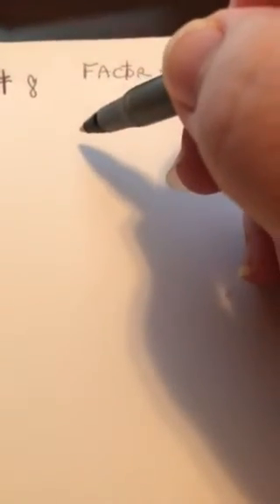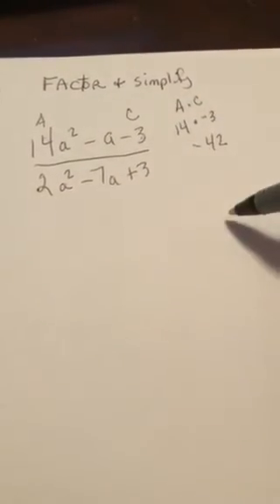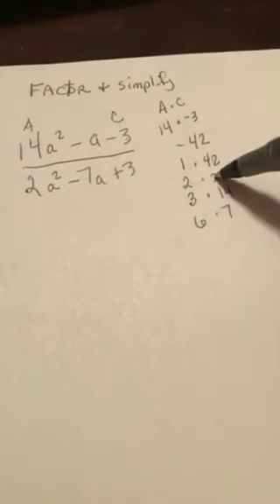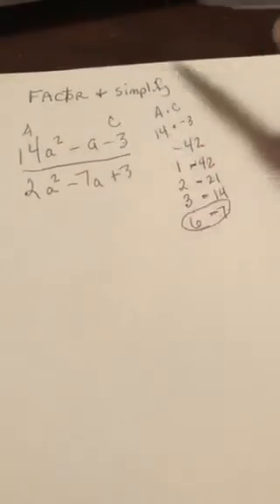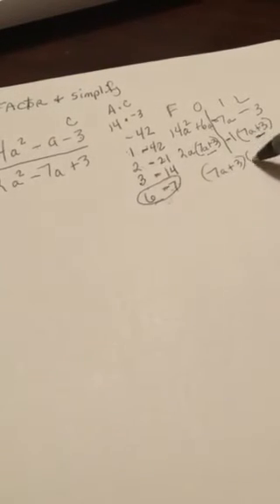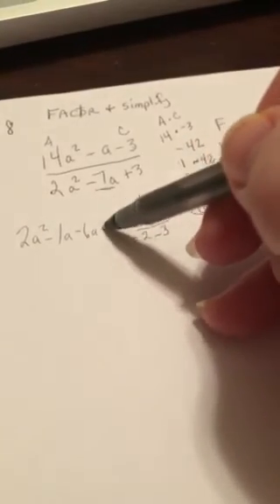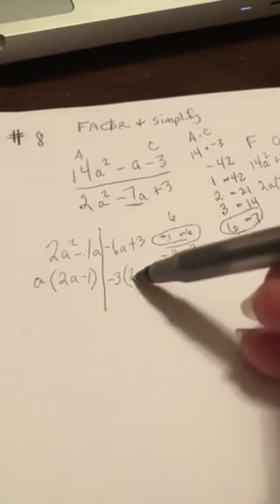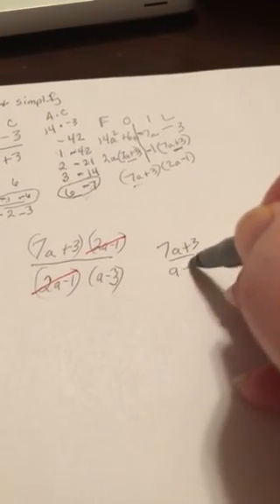26.2 Dave number 8 simplify rational expressions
Dave number 8 simplify rational expressions